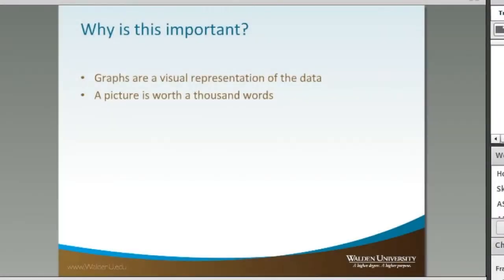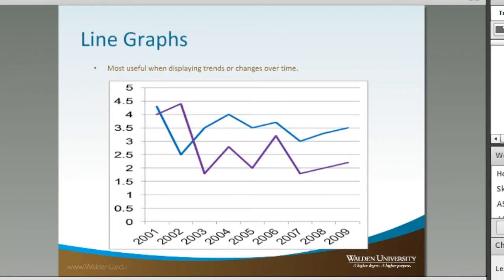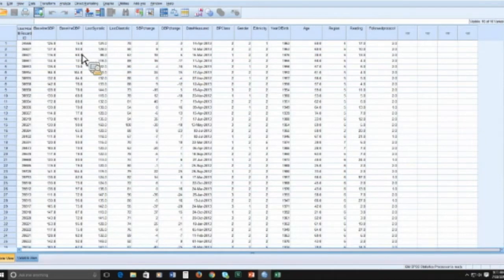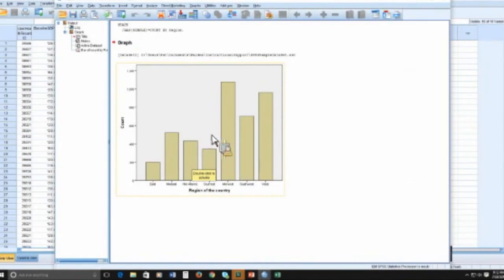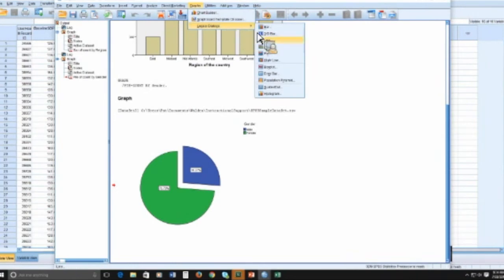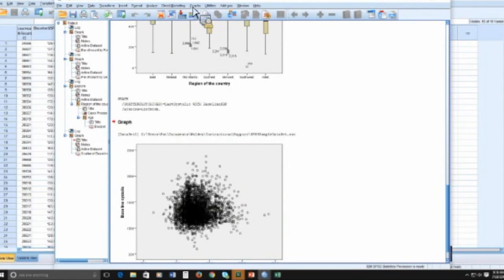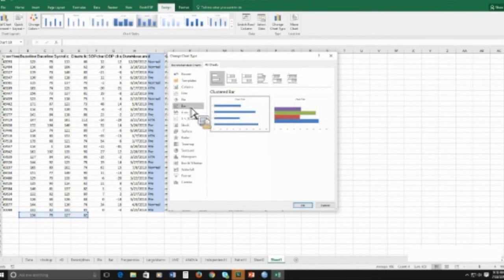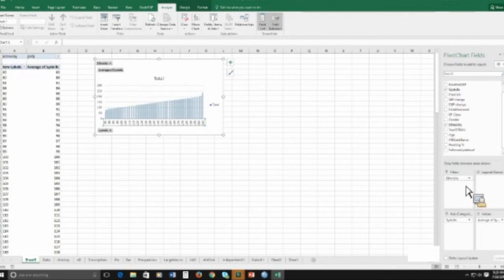General Statistical Concepts - Graphs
Dr. Patrick Dunn introduces the general concept of graphs.

*Originally recorded during a live webinar in April 2016.